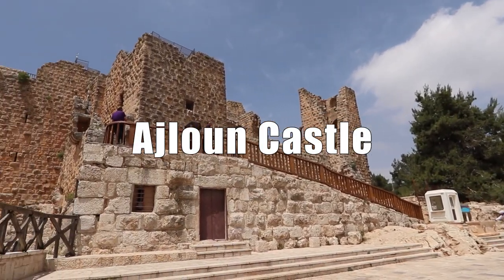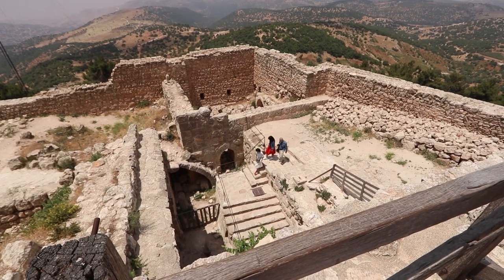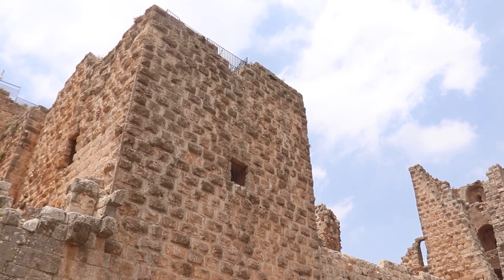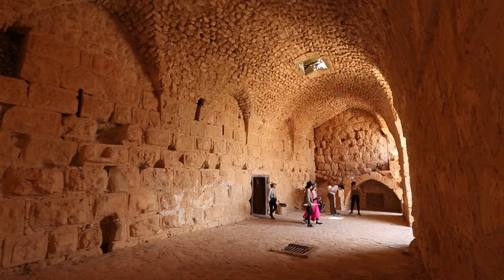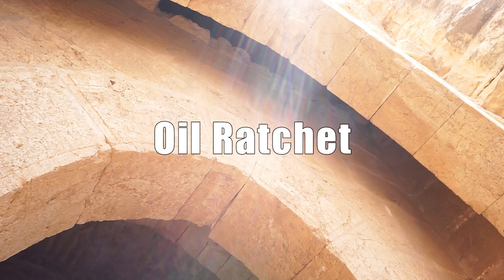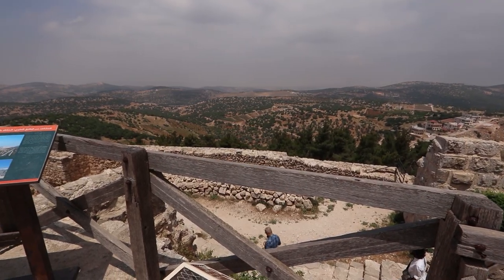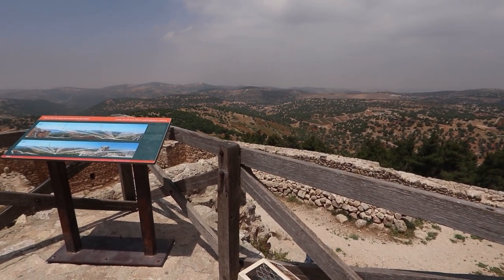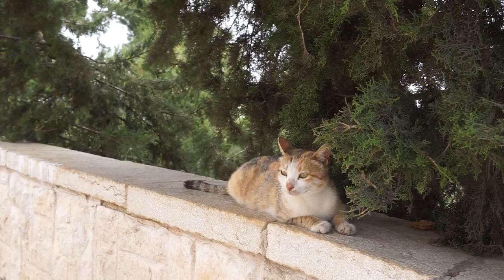Ajloun Castle: A Stronghold of Islamic Military Architecture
Ajloun Castle is a quintessential example of Islamic military architecture. It was built in the 12th century, the castle occupies a strategic position atop a high point in the northern Jordan Valley, intended to defend against Crusader attacks. Over the centuries, it suffered damage from Mongol invasions and two significant earthquakes in the 13th century, but was rebuilt in its current form during the Ottoman period.

The castle was constructed using stones sourced from the surrounding mountains. One notable defensive feature above the entrance is an oil ratchet, used by soldiers to pour boiling oils and burning liquids onto attackers.

The castle's design includes arrow slits that are wide on the inside and narrow on the outside, allowing multiple fighters to station themselves without obstructing movement in the corridors. These slits also have angled deviations, providing the best possible range of view for archers.

From its hilltop location, Ajloun Castle offers expansive views of the Jordan Valley, providing insight into the lives of ancient soldiers who once defended its walls.

Wishing you a safe and enjoyable journey!